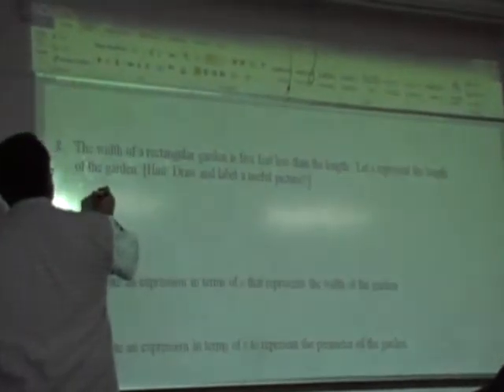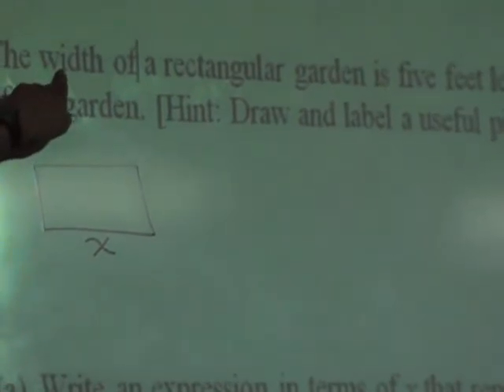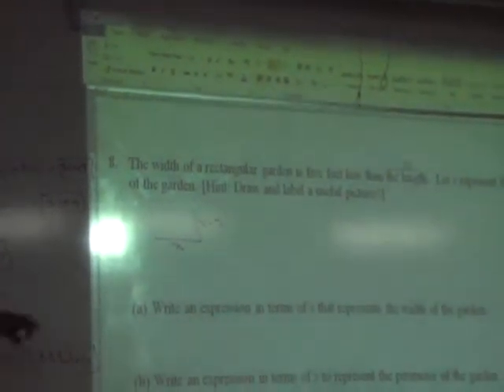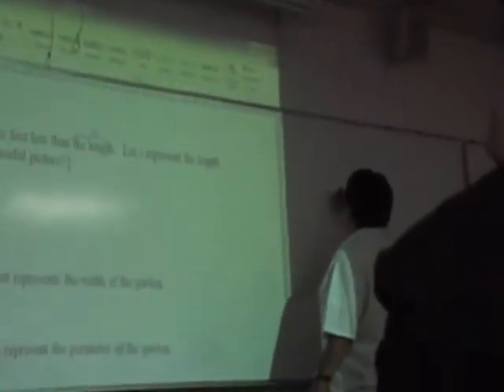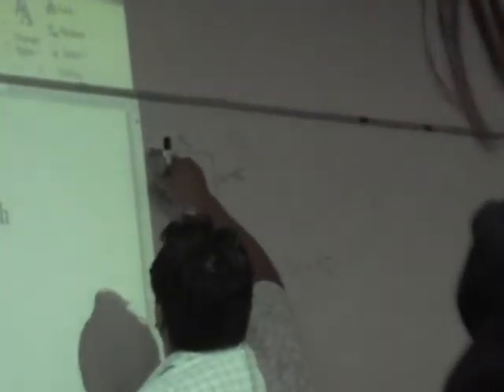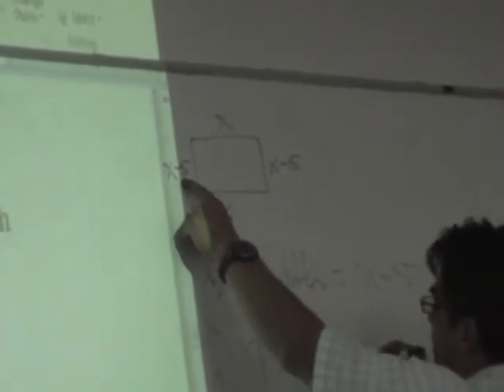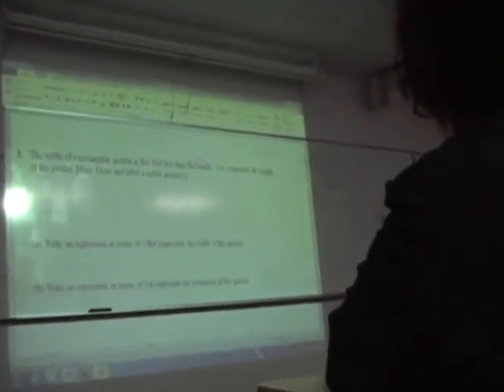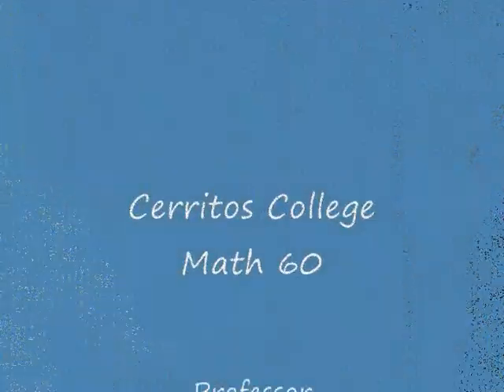Math 60 Rectangular Planter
Mr. Lopez uses an example of a rectangular planter to find length and width.